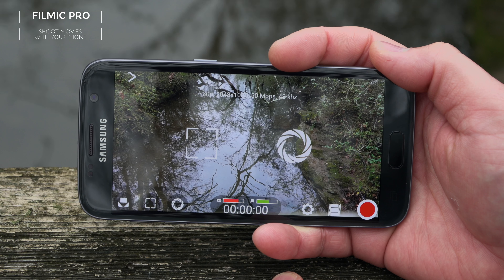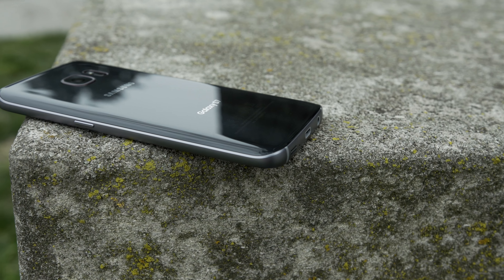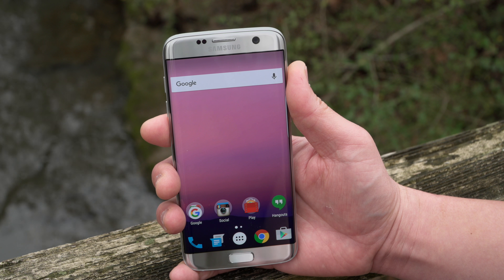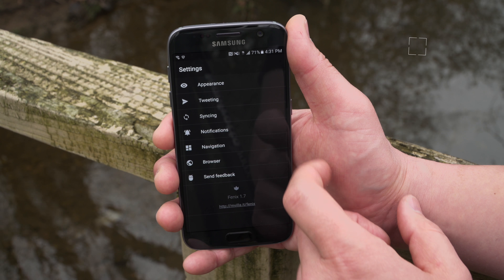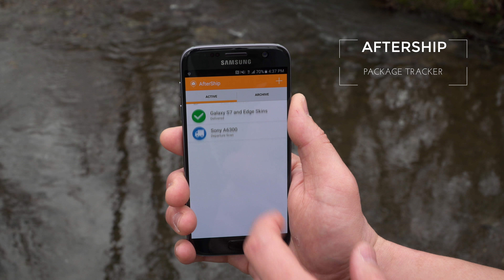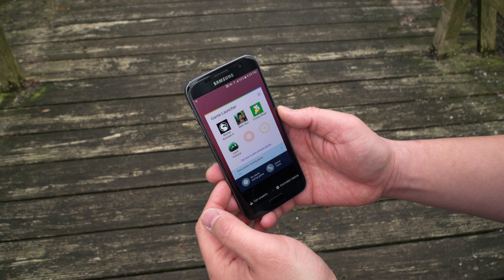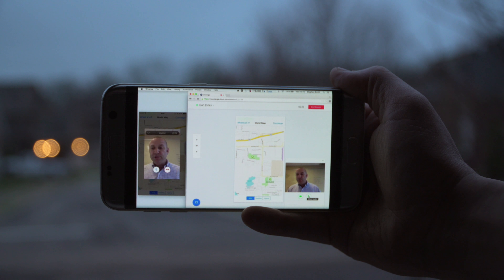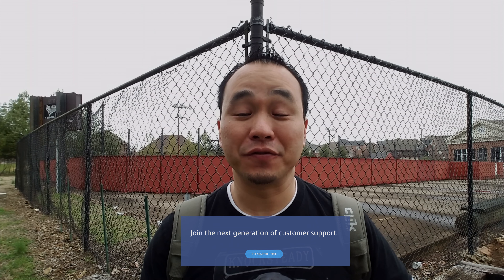What's on my Galaxy S7 and S7 Edge!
Samsung Galaxy S7 and S7 Edge Full Review coming soon.  Want to see how to get a more stock Nexus type look? Better camera app to get full manual control, Get rid of finger prints, track packages for free and my favorite Twitter Client? Watch to find out!